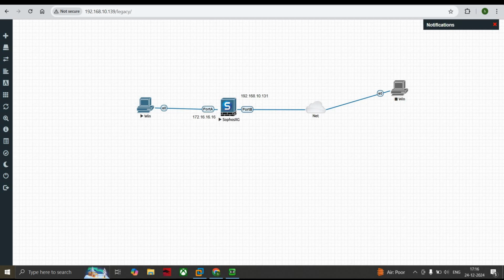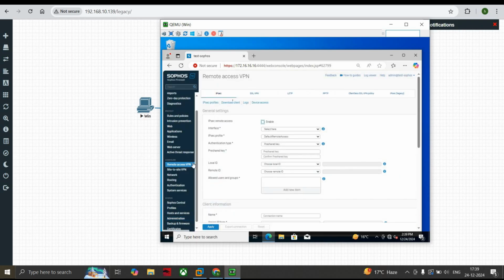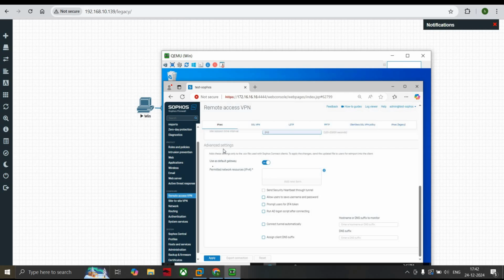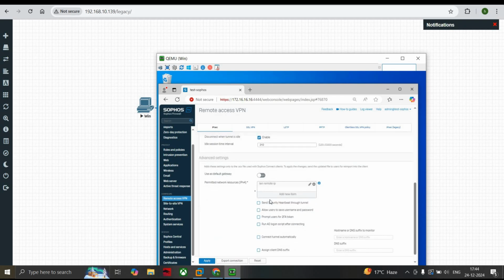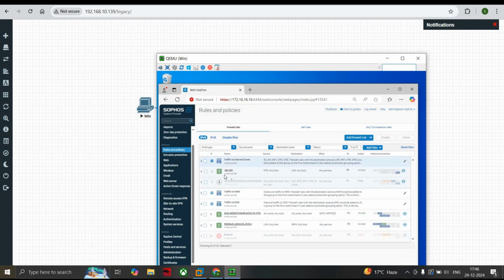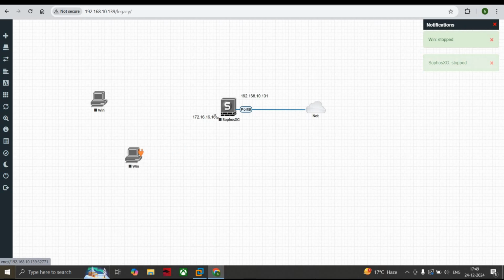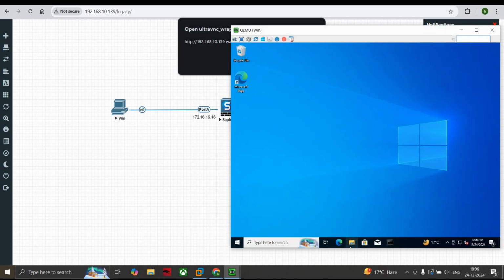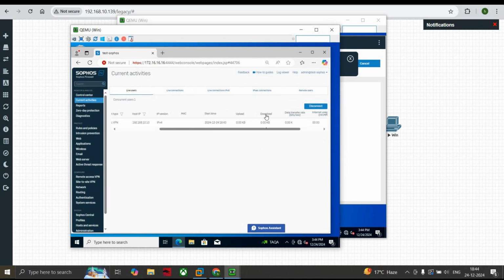Configure IPsec Remote access VPN in Sophos firewall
IPSec Remote Access VPN in Sophos Firewall allows users to securely connect to their office network from anywhere.
The configuration involves creating an IPSec VPN profile, defining the authentication methods (like pre-shared key or certificates), and assigning users or groups who can access the VPN.
You'll configure the network settings to specify which internal resources remote users can access. After setting up, you download the configuration file and share it with users to import into their VPN client (like Sophos Connect). This ensures encrypted communication, providing remote users with seamless and secure access to internal network resources.